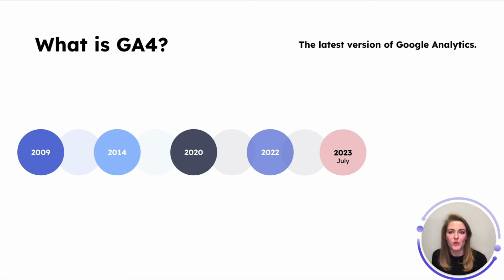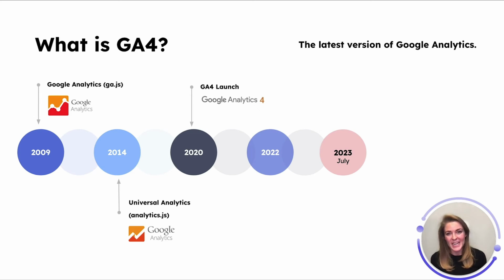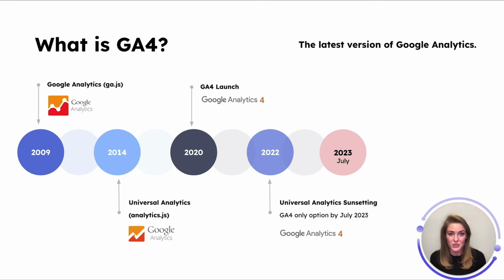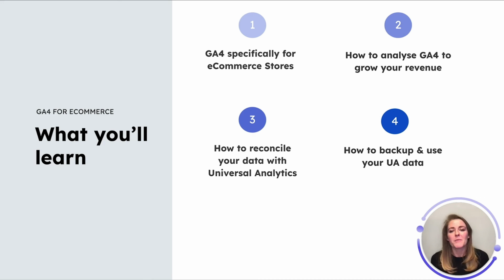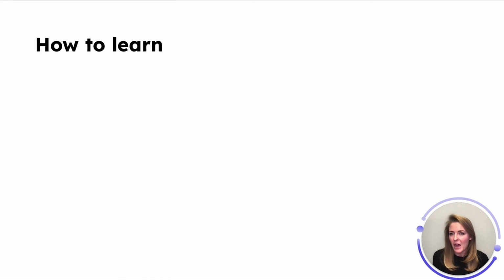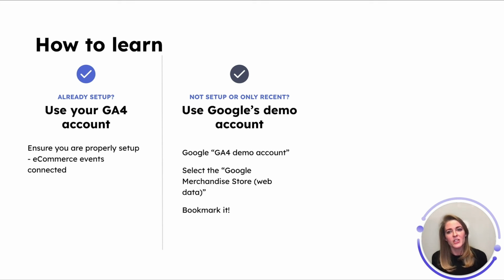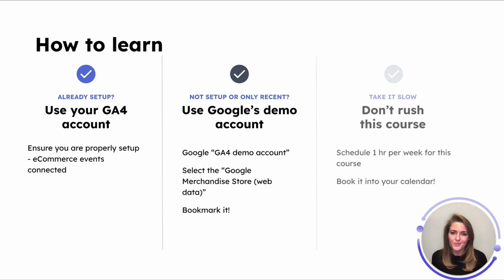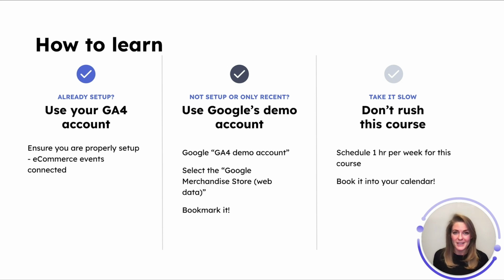How to Learn GA4 eCommerce | GA4 Training Online Course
Learn how to master Google's latest data platform to grow your eCommerce store revenue with this GA4 training course.

You'll learn how to setup and customise your GA4 with full eCommerce integration so you're using accurate, full data from the get-go, I also cover all these new GA4 features and how you can use them to provoke actionable insights to grow your revenue for the short and the long term, with regular updates and step by step tutorials on how to back up your UA data so you can use it ongoing. Get your entire team involved and your business will reap the rewards of data literacy!